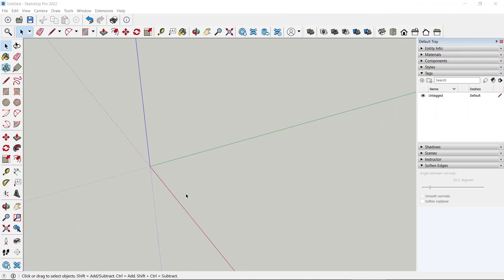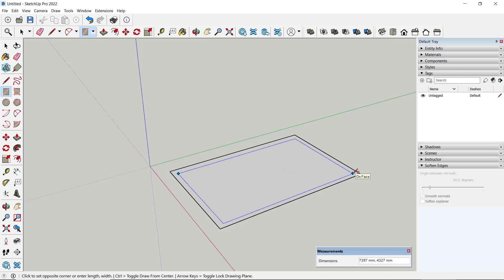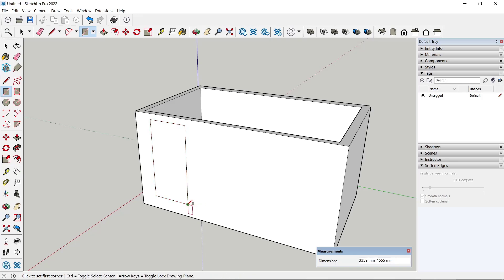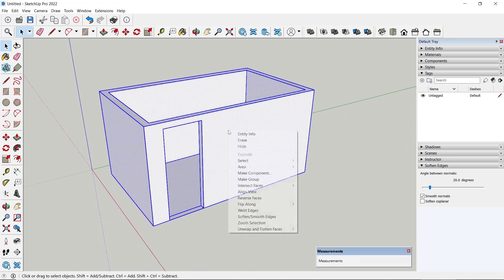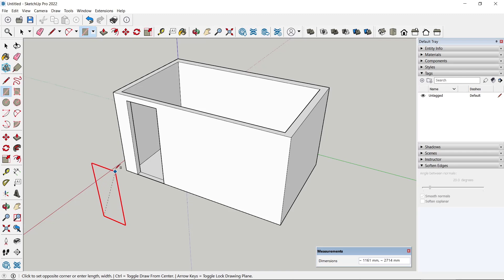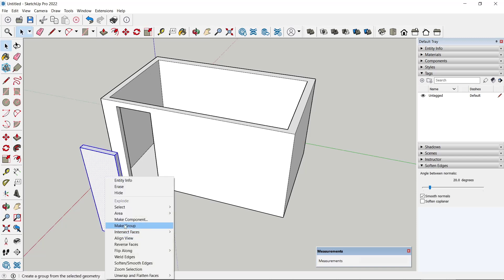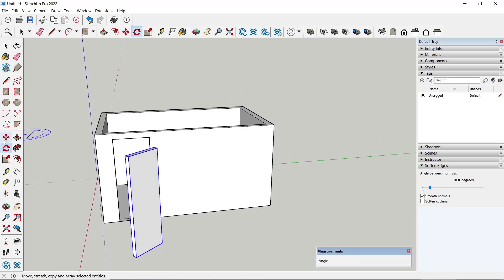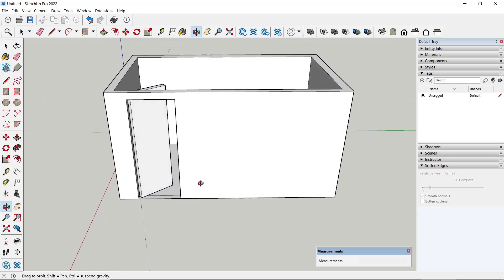Sketchup How To Add Doors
Learn how to add doors in SketchUp with easy step-by-step instructions. Enhance your 3D models by adding realistic doors to your designs with SketchUp.